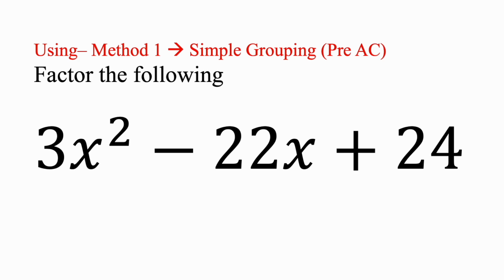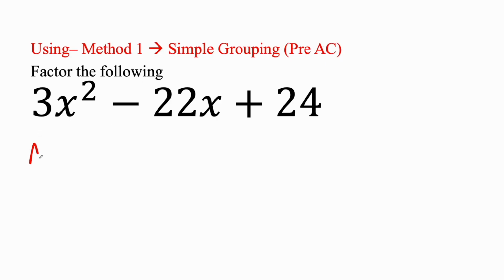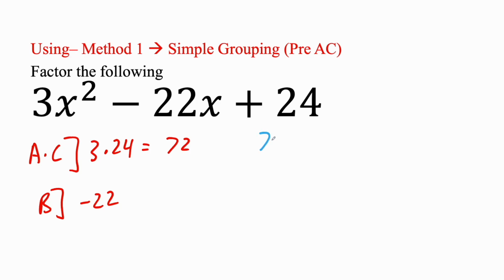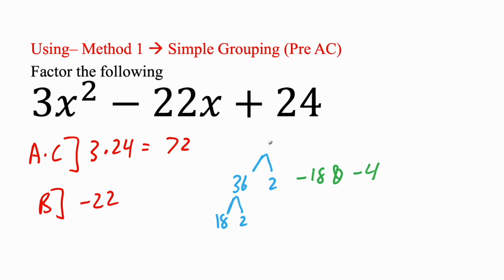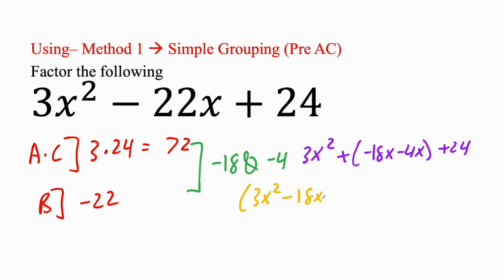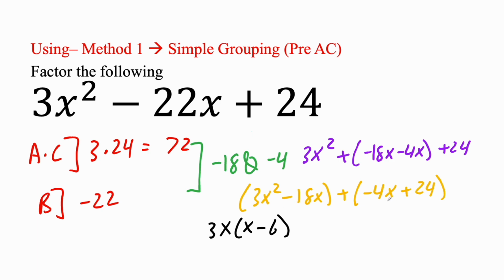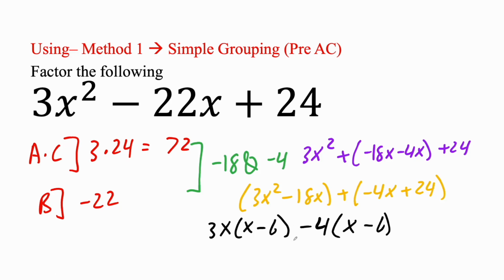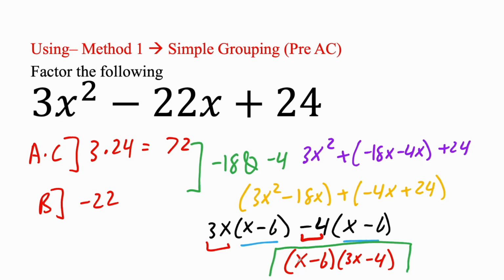Factor (3x^2 - 22x + 24) Method 1